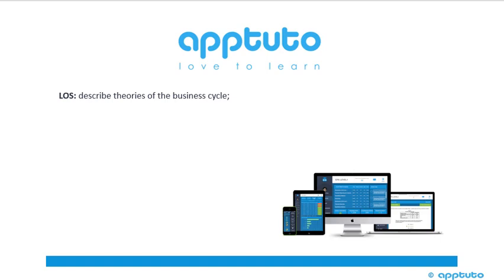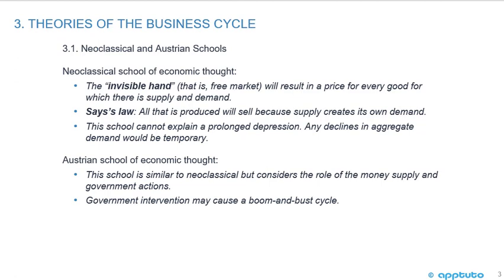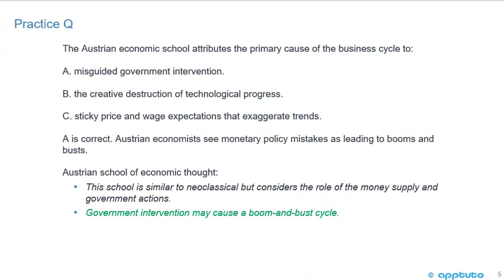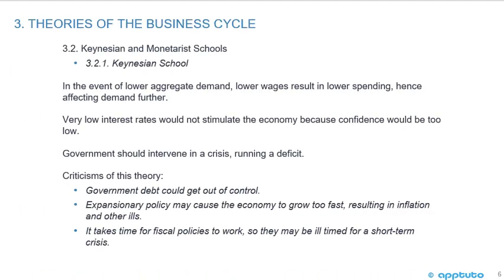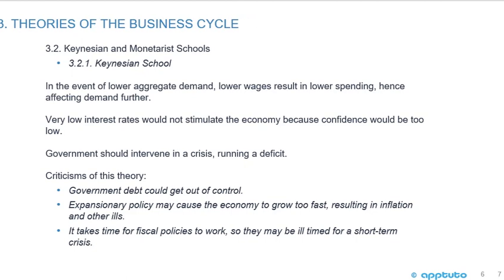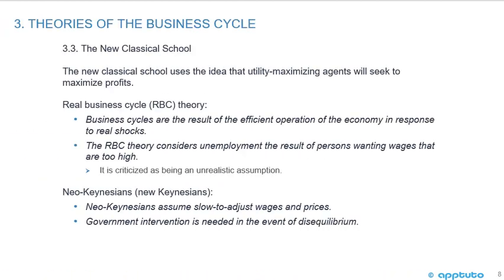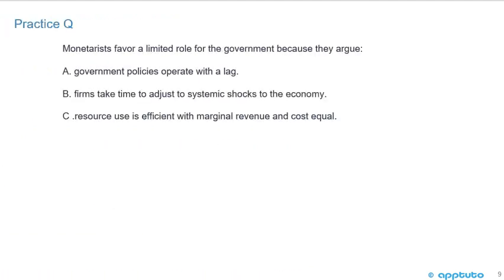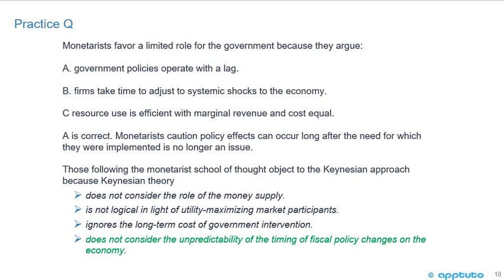describe theories of the business cycle;